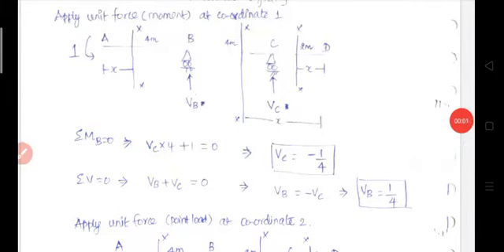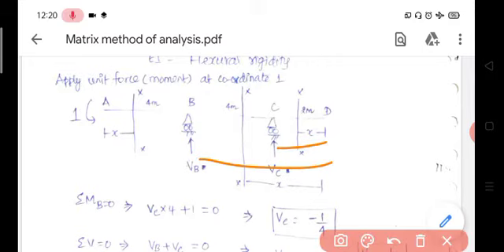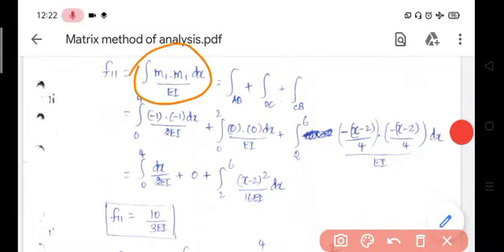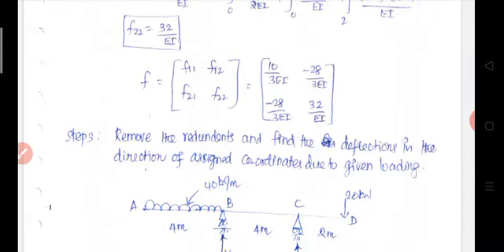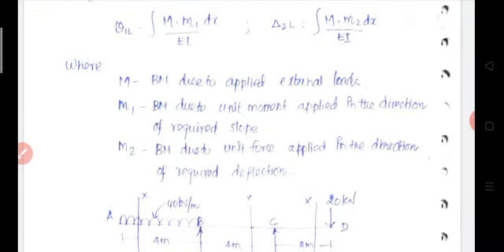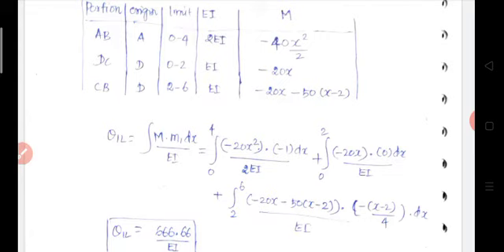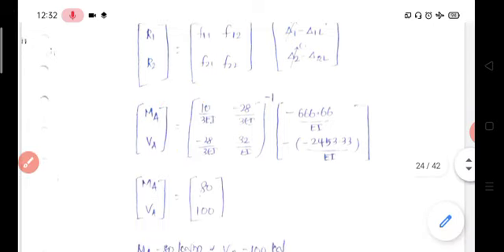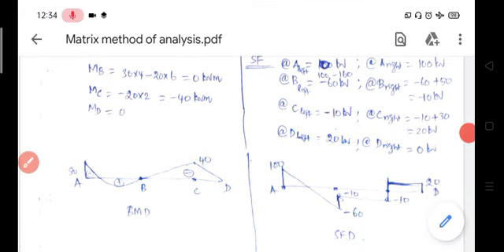Flexibility matrix method - Analysis of indeterminate beam - Part 2